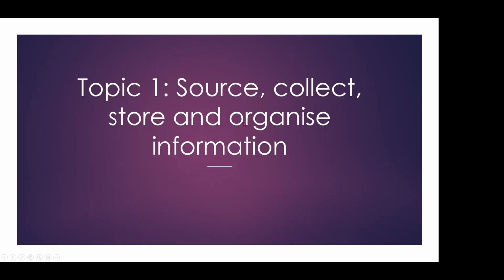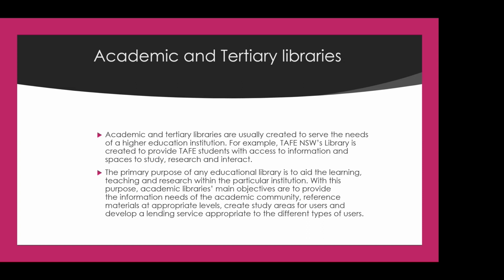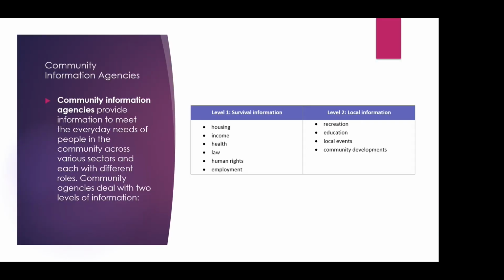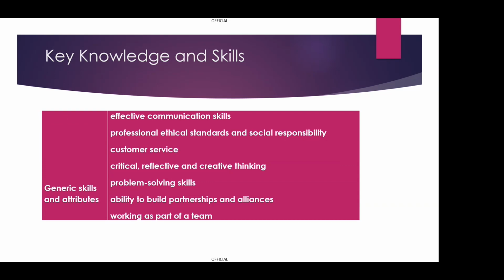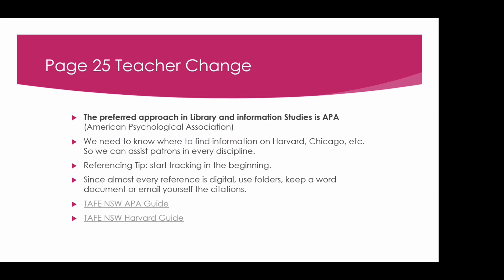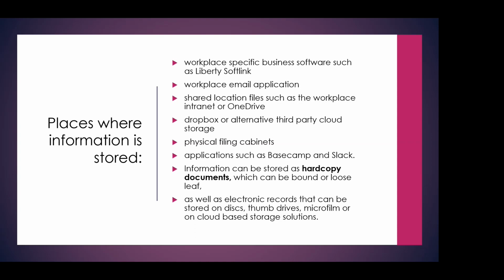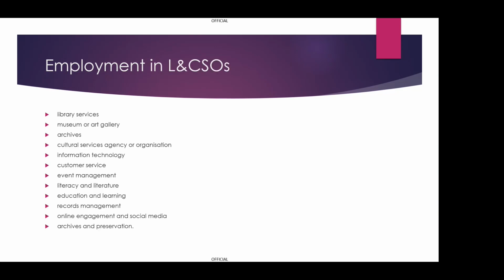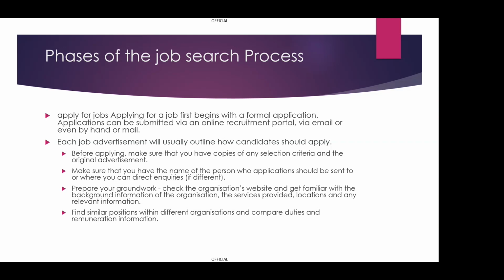CCT CUAIND202 I&CSOs edited v2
This is a snapshot lecture of the entire CUAIND202 unit.  IT should be used with the worksbook and assessments provided by your teacher.